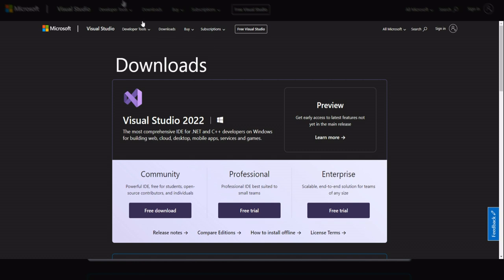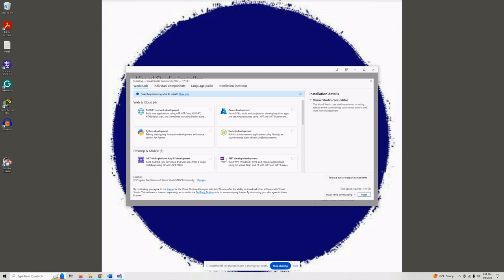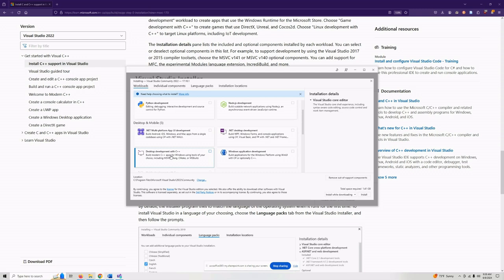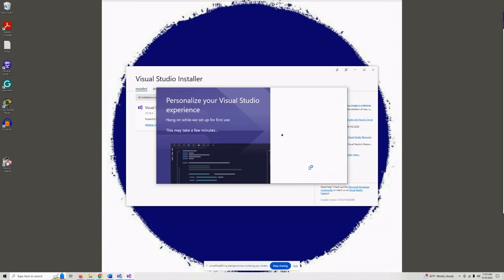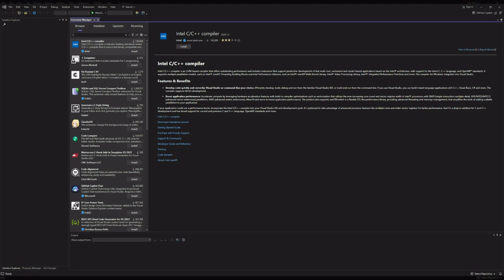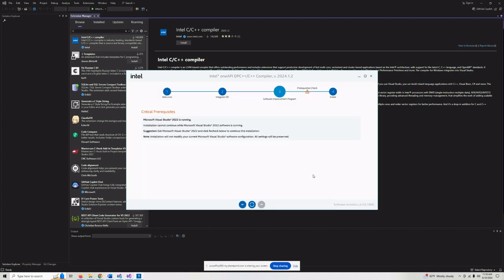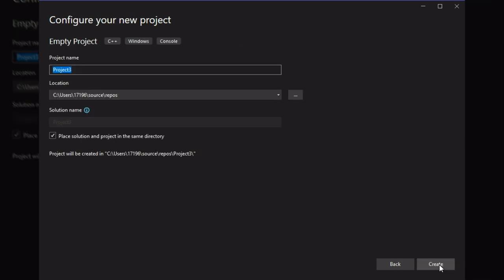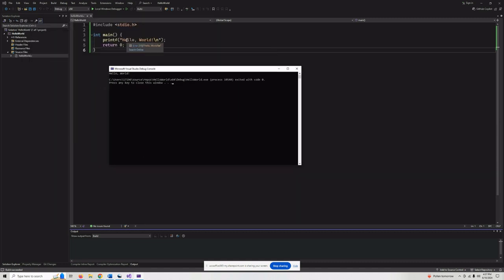Install Microsoft Visual Studio 2022 | Step-by-step | Beginning C programming | ** helloWorld.c **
This summer I will be teaching a beginning C course at a four-year university. If I have time, I may upload other videos featuring C programming using the Integrated Development Environment (IDE) freely available through Microsoft, Visual Studio 2022. These videos are appropriate for anyone interested in learning C with minimal to no existing programming skills. Programming is a lot of fun once you get the hang of it. The more you practice, the easier it will become!

If this is the first video you have ever watched about Integrated Development Environments (IDE), this video is step-by-step. I will answer every question!

An important part of programming, regardless of programming language, is logic. I will post links to the ones featured in this video and a couple other links to free websites that will help you hone your logic skills.

VISUAL STUDIO TRAINING: Use Visual Studio for modern development

LOGIC LINKS

CARNEGIE MELLON OPEN LEARNING INITIATIVE FREE COURSE:
This is a free college-level introductory course on Logic & Proofs. No login is required.

FREE TO READ C PROGRAMMING BOOKS

Author and copyright information:
"The first edition of this book was based on a late draft of the ANSI standard for C and is copyright Mike Banahan. This online version is a reproduction of the second edition based on the published ANSI standard. The second edition was published in 1991, copyright Mike Banahan, Declan Brady and Mark Doran. By agreement with Declan Brady and Mark Doran, copyright in this online version and derived works is copyright Mike Banahan, 2003. The print versions were published by Addison Wesley."

An INTRODUCTION TO GCC FOR THE GNU COMPILERS: gcc and g++. Authors: Brian Gough; Foreword by Richard M. Stallman